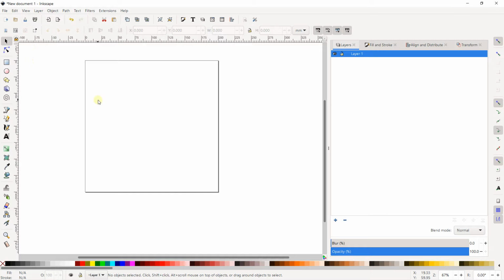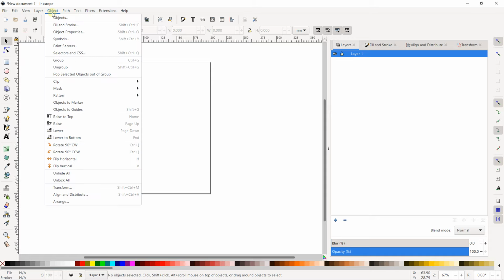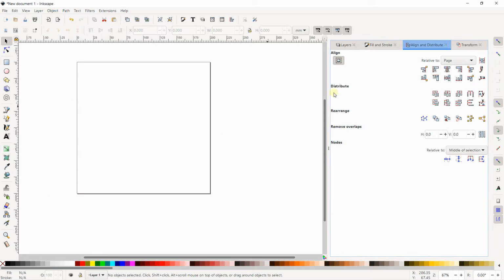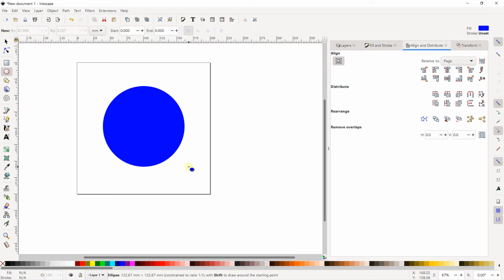Inkscape logo design center objects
🔵 Description :
Inkscape is a professional quality vector drawing software that runs on Windows, Mac OS X and GNU / Linux. Inkscape is used by professional designers and hobbyists to create a wide variety of graphics such as illustrations, icons, logos, diagrams, maps and renderings for the web. Inkscape uses the Scalable Vector Graphic (SVG) standard as the starting format. Unlike other software where we work in pixels, under Inkscape we work with vectors. A vector image consists of coordinates, curves, and equations of all kinds. And the advantage of this format is that you can enlarge your creation or your image to infinity, it will be identical and will not lose any quality, because we are working on vector drawing.